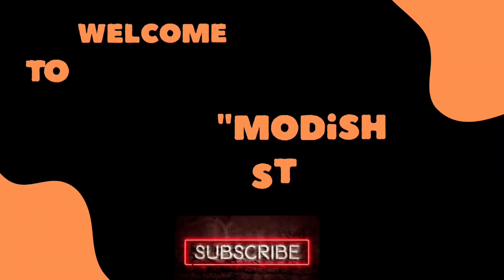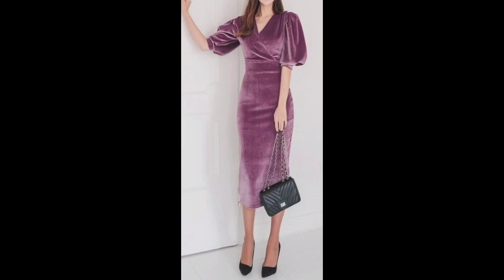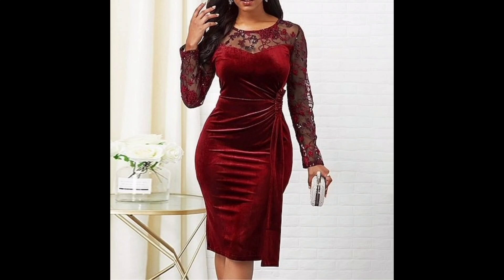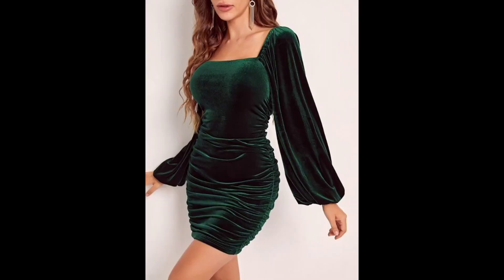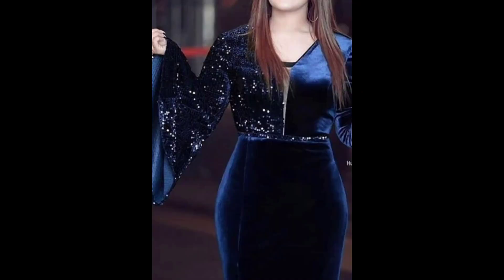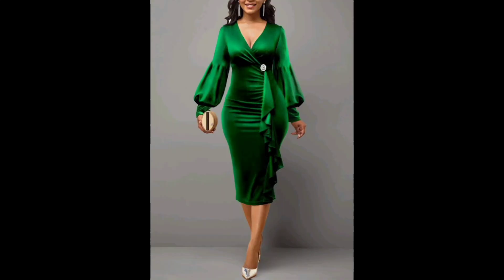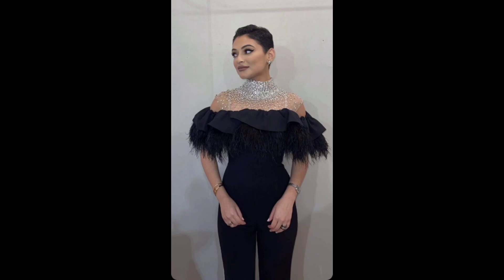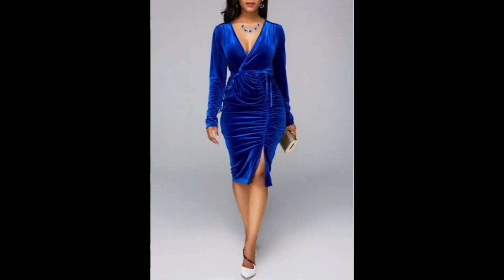Ultra marvelous Sheath column knee length formal bodycon dress 2023/New Alencon gown/Vintage bodycon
Hi lovely viewers!

     You take best ideas from this channel about new dresses design, makeup tutorial, makeup hacks, jewellry design, mehndi designs, bridals dress design, bridal mehndi designs, and many more all about fashion.

My channel published videos on new and trendy fashion industry from all over the world.

     I requested to you please support me 🙂💓